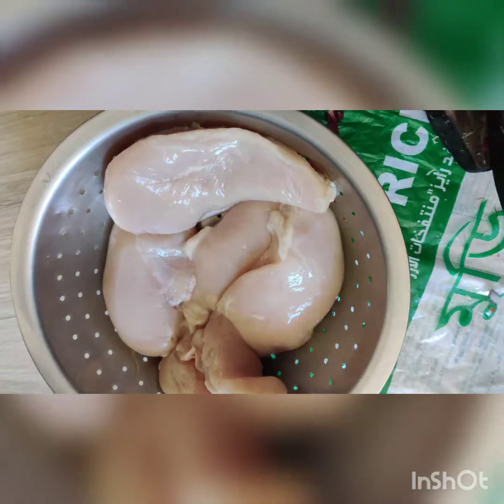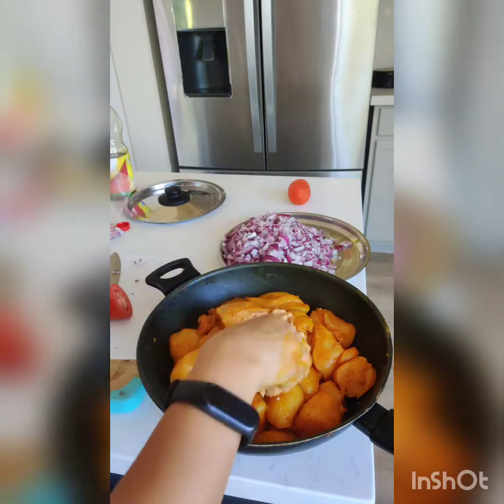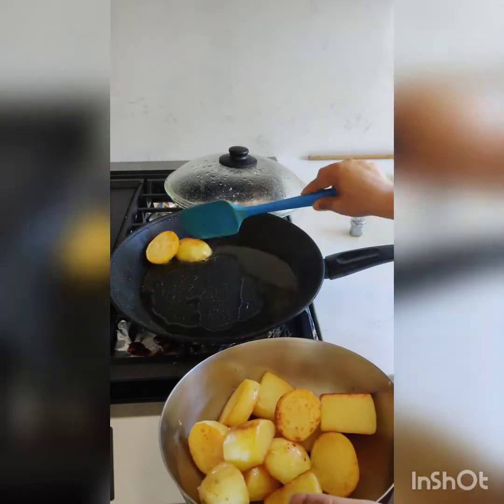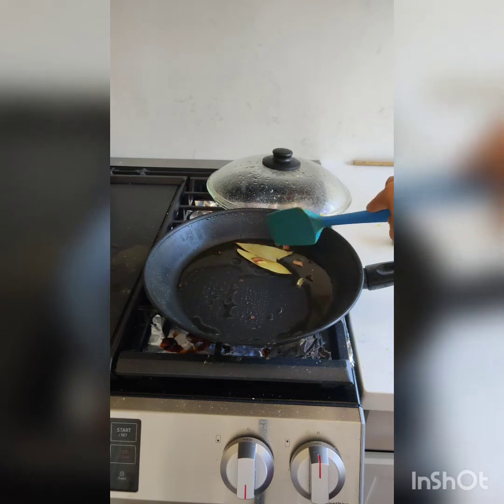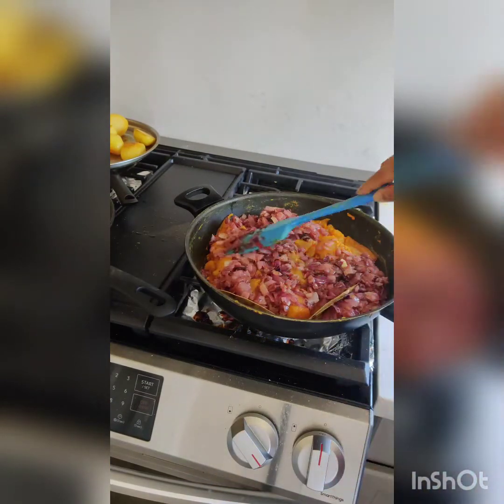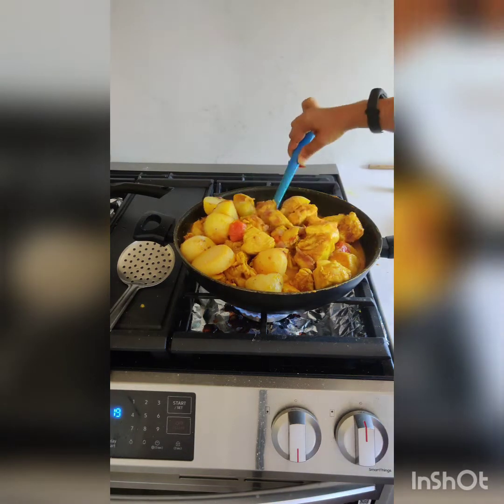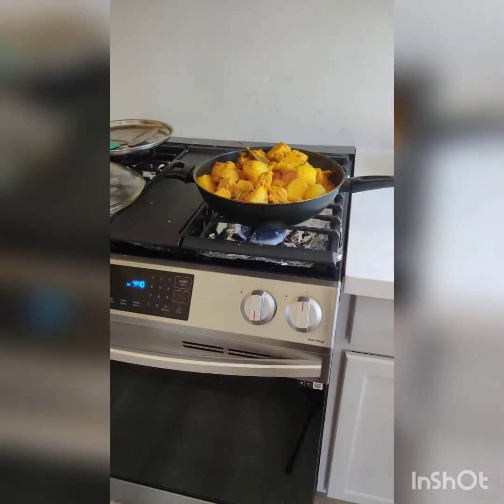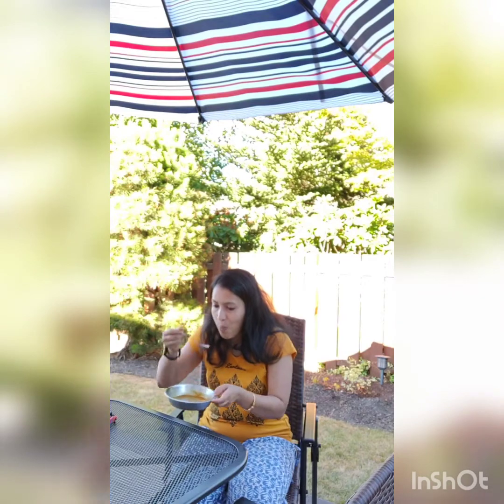খুব কম তেল দিয়ে চিকেন || Chicken With Minimum oil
Testy and Healthy Chicken with very less oil.
1.5 kg Chicken with 2 spoon oil